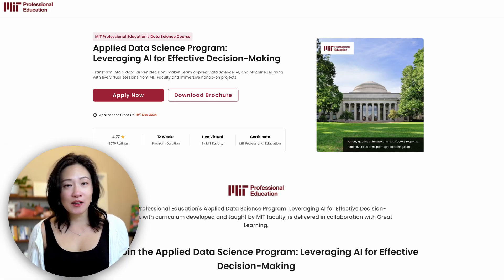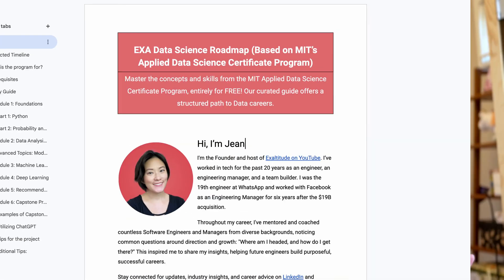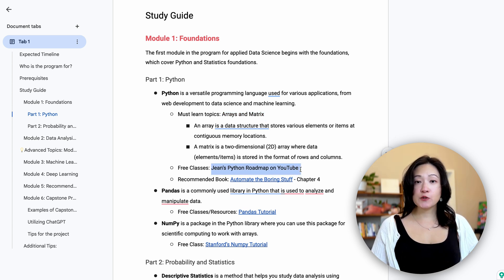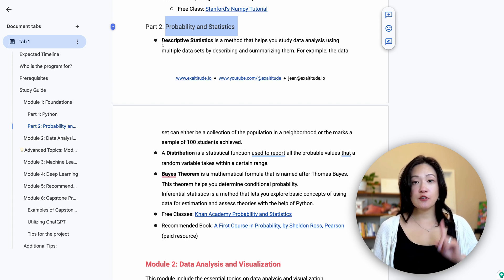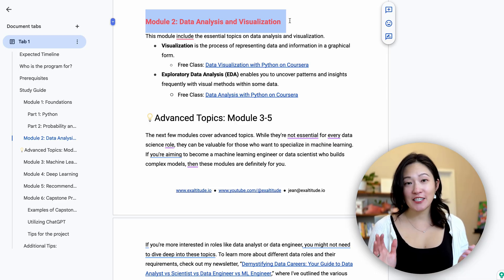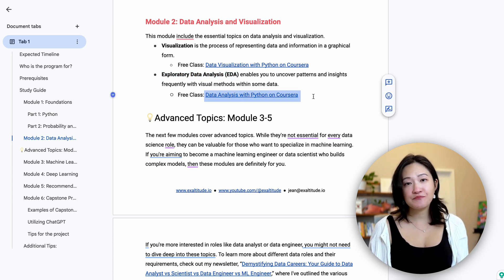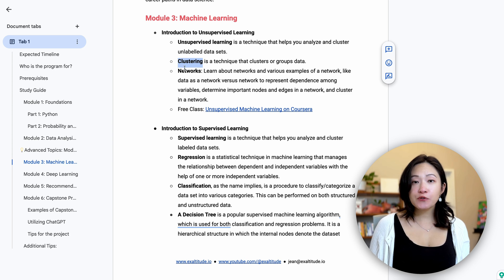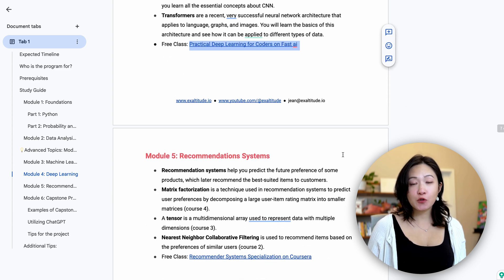From Beginner to Data Scientist (Free Resources)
Want to become a Data Scientist? 🚀

This video is your ultimate step-by-step roadmap with free resources to guide you on your journey to becoming a data scientist!

Here's what you'll learn:
Module 1: Foundations – Python, Probability, Statistics, and how to build a solid base.
Module 2: Visualization & EDA – Master Data Visualization and Exploratory Data Analysis.
Module 3: Machine Learning – Dive into supervised and unsupervised learning.
Module 4: Deep Learning – Learn about neural networks and their applications.
Module 5: Recommendation Systems – Build personalized systems used in top platforms.
Capstone Projects – Create portfolio-worthy projects using real-world data.
BONUS: ChatGPT prompts to inspire creative project ideas!
💡 Whether you’re a beginner or transitioning into data science, this roadmap will help you unlock new opportunities in 2025.

⏱️Timestamp:
0:00 MIT roadmap
01:39 Module 1
03:27 2 Approaches
03:55 Module 2
04:52 Module 3
05:59 Module 4
06:21 Module 5
06:36 Projects
07:30 ChatGPT prompts

📎 Resources:
✅ FREE AI ML Roadmap Self Study Plan (15-page PDF Guide)

🖥️ My SETUP
Standing Desk
LED USB Lights
Comica Vimo S MI Wireless Microphone
Amazon Basic Tripod
The full list